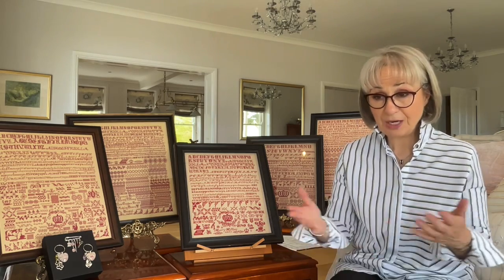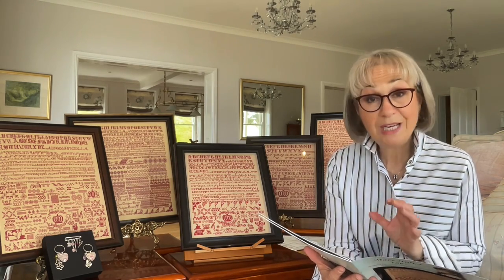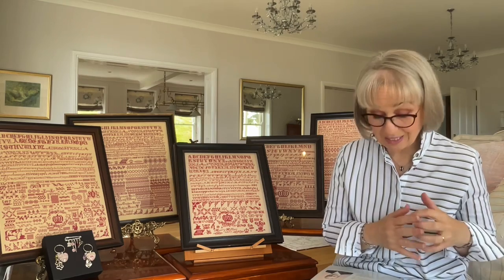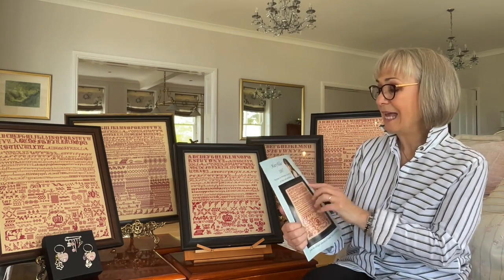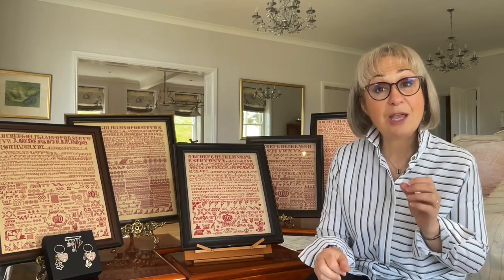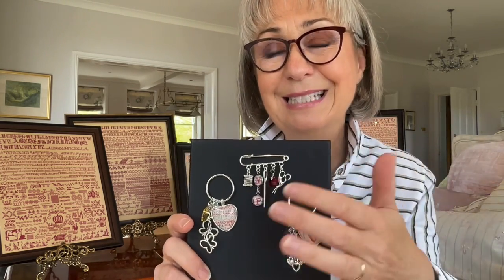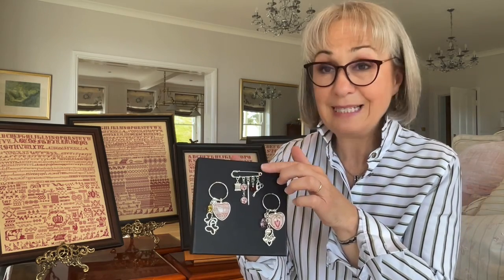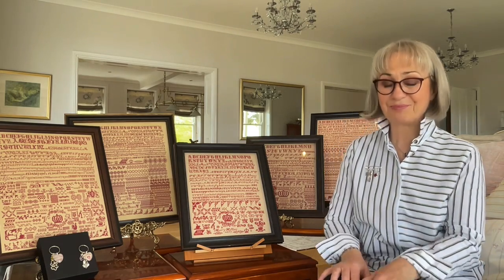Flosstube #267 - A New Bristol Orphanage Sampler & Needlework Fripperies